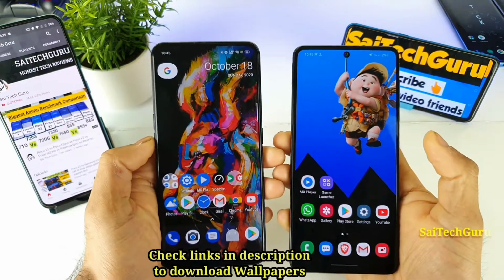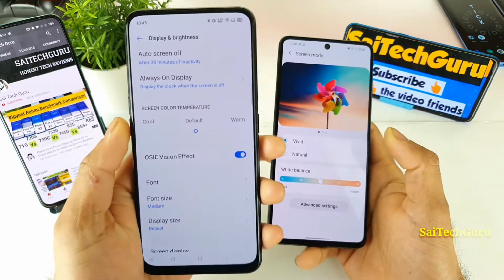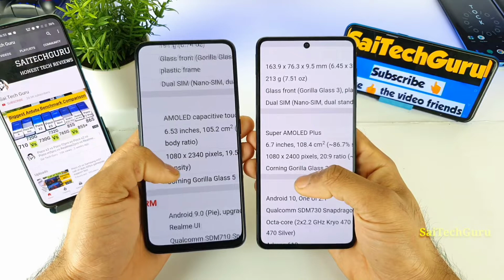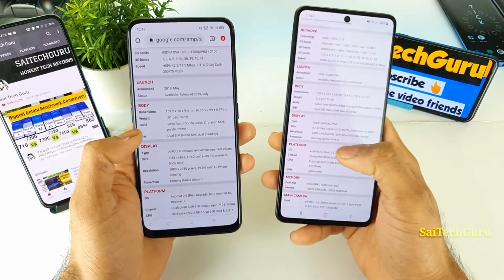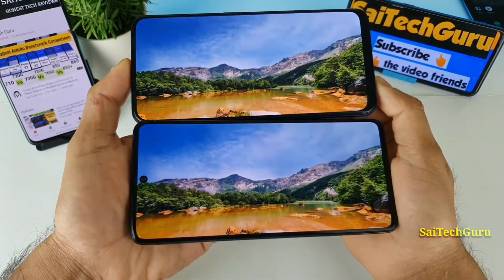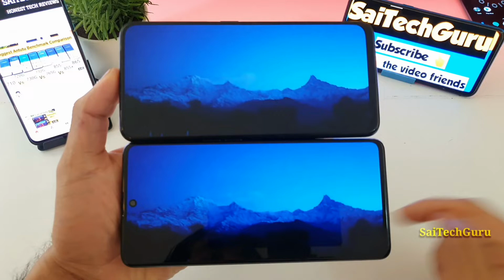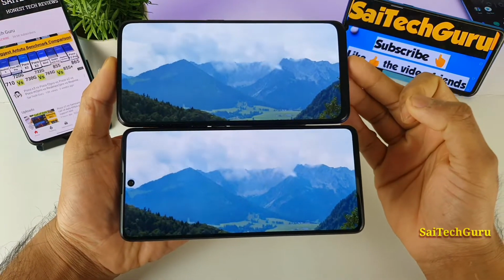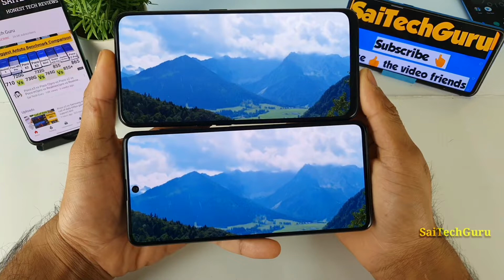Samsung m51 vs realme x display comparison indepth review